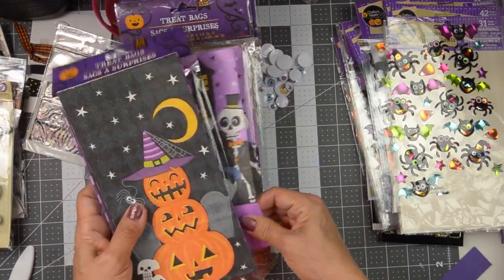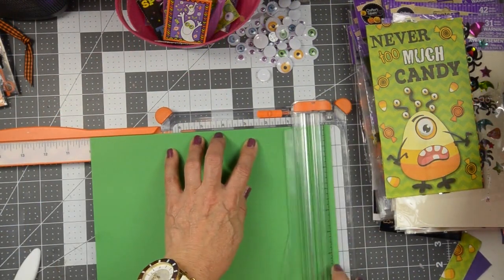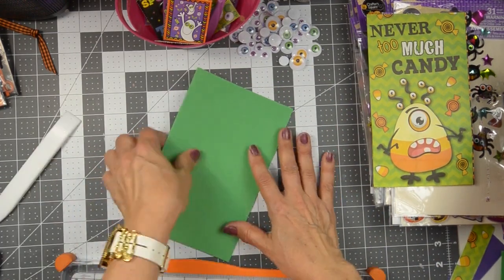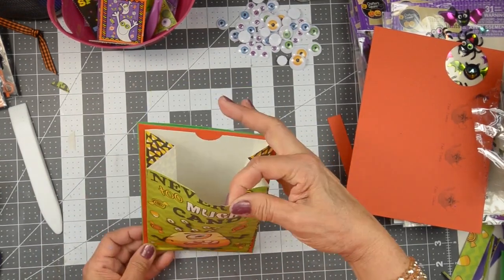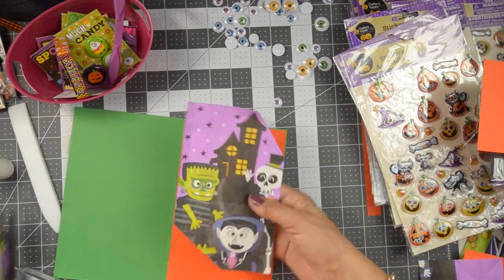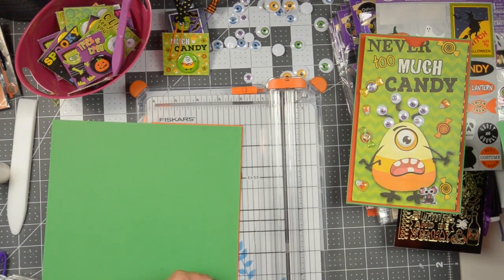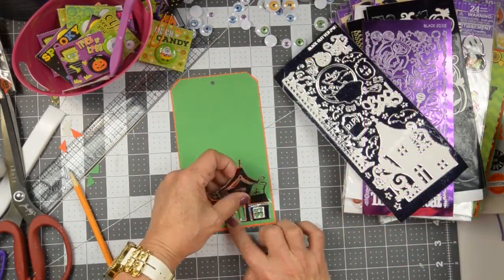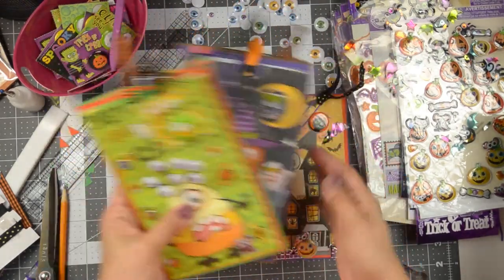Dollar Tree DIY Halloween Cards from Dollar Tree Goodie Bags & Stickers!!! **Halloween Cards!**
Here they are!  By request a sweet Dollar Tree DIY project for your Halloween fun friends and family!  It was definitely a labor of love to put together for you, by request from Rebecca!!  Thanks so much for asking for cards using Dollar Tree Stickers!! Hahaha!!  It was so much fun, since I had already planned on making them - just with a twist!! The BAGS!!!

Follow me on Periscope: @nanasdesignstudio